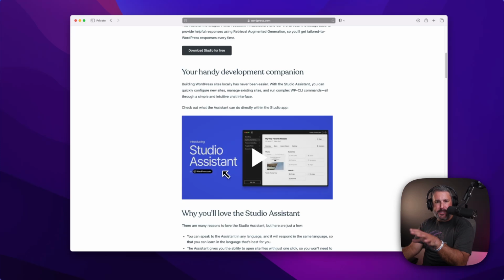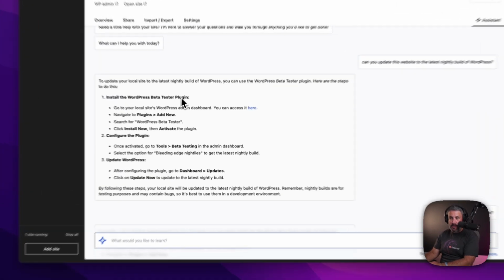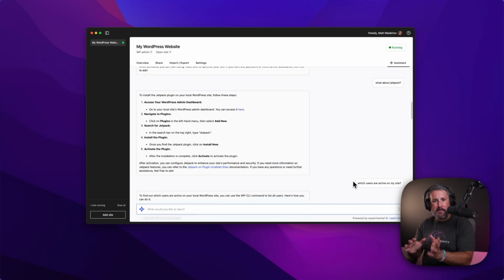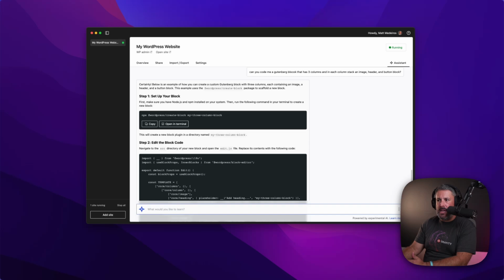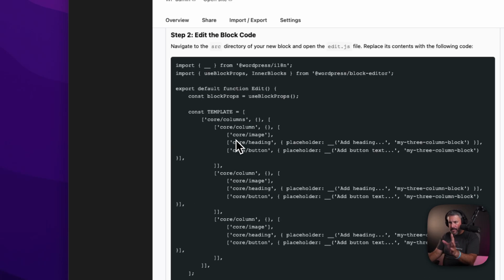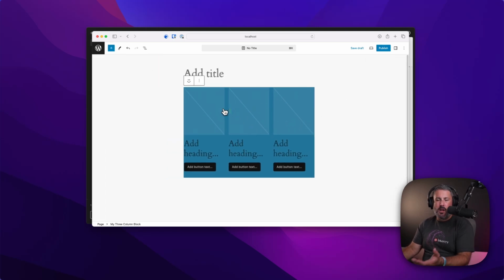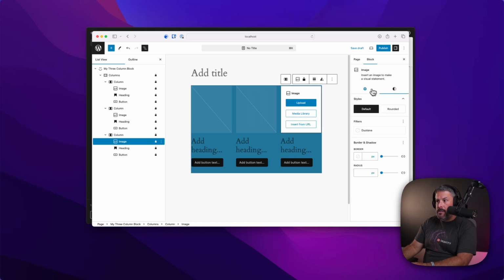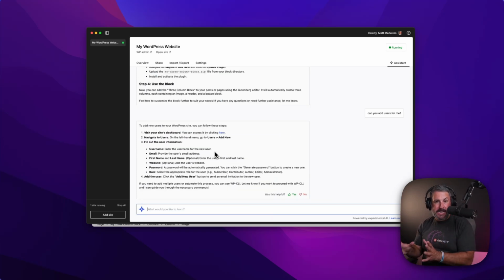Building WordPress with AI?!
In this video, we explore the newly announced Studio Assistant feature in the Studio app from WordPress.com. This tool allows users to create and manage WordPress sites locally on their Mac or PC, with the option to host them on WordPress.com.

The Studio Assistant introduces AI capabilities, enabling users to interact in multiple languages, quickly access site files, and receive tailored code suggestions based on their specific site setup.